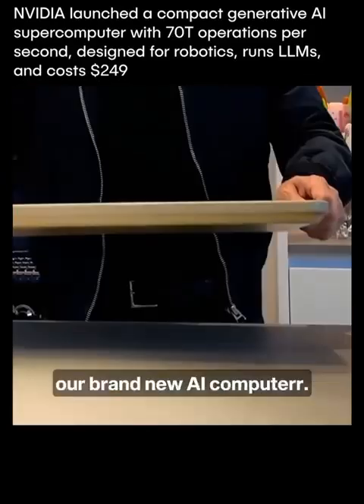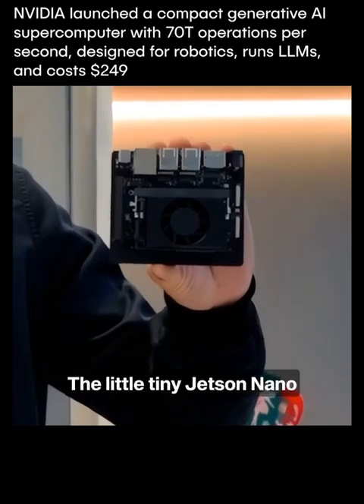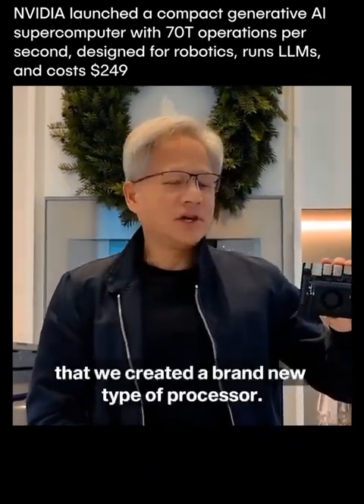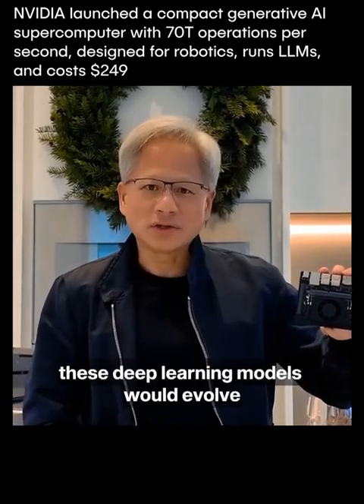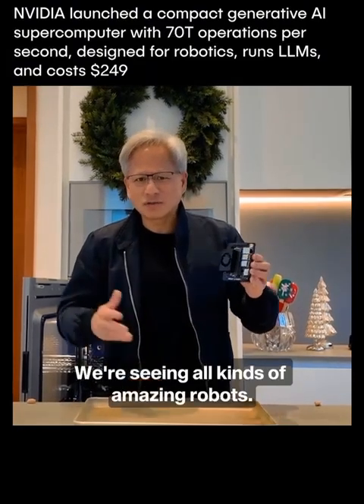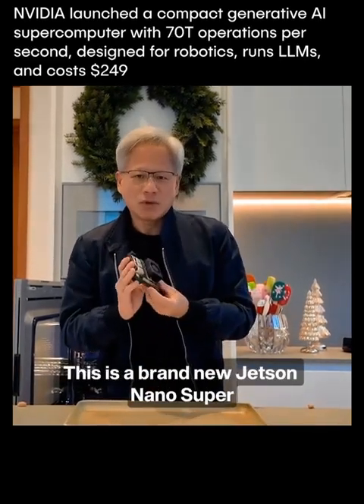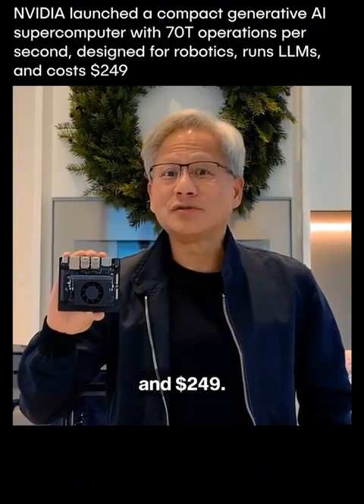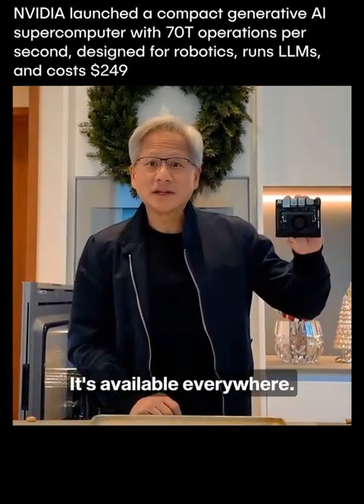🚀 AI Power in Your Hands: NVIDIA’s $249 Generative AI Supercomputer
NVIDIA has just introduced a game-changer—a compact generative AI supercomputer 💻 that delivers 70 trillion operations per second. Designed for robotics 🤖 and large language models 📚, this powerful device comes at an incredible price of just $249!

This innovation could make AI and robotics development more accessible than ever, opening up new possibilities for developers, researchers, and businesses alike.

💡 How do you see this shaping the future of AI?